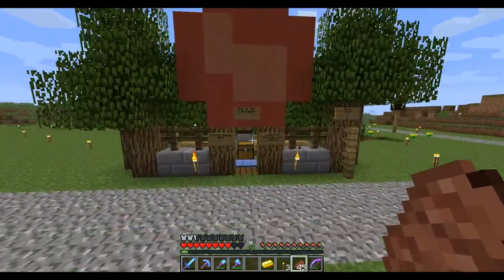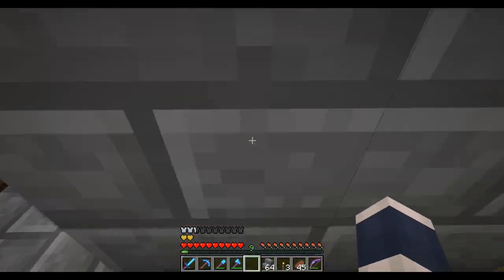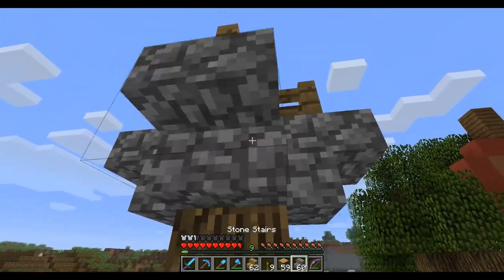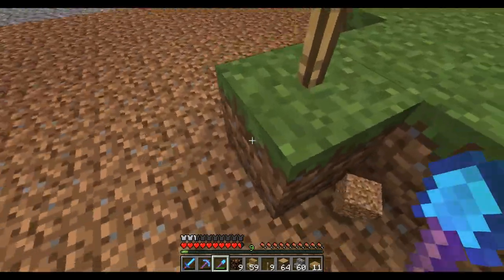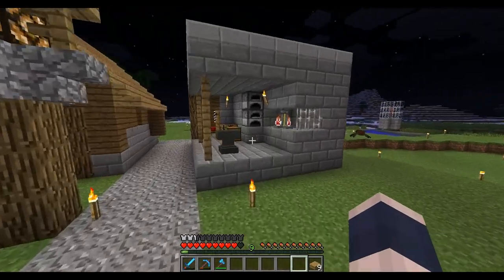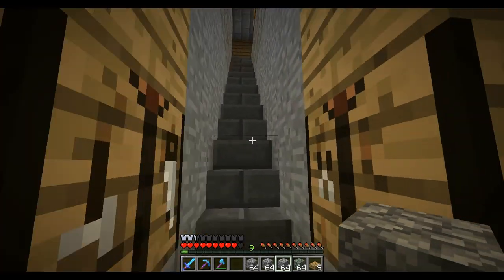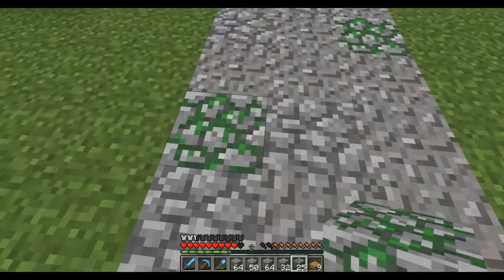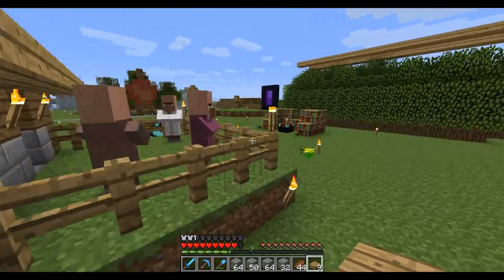Minecraft Survival - Episode 15: Fancy Lamps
Spawn needs some detail so we add lamps and detail to the roads.